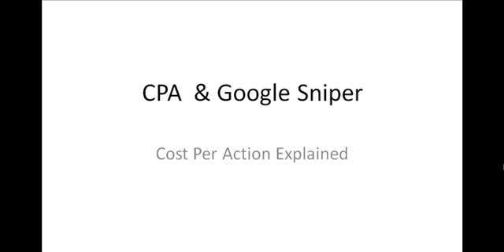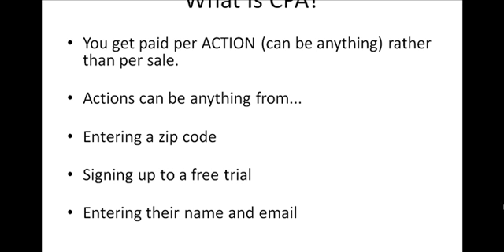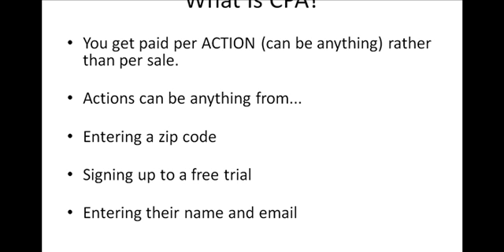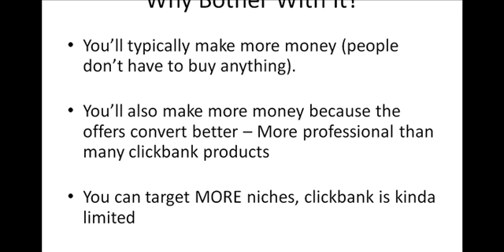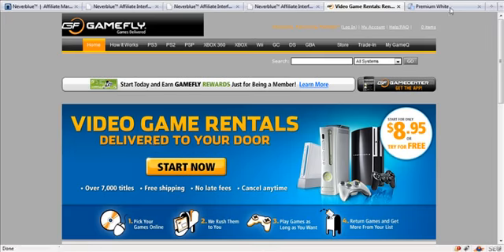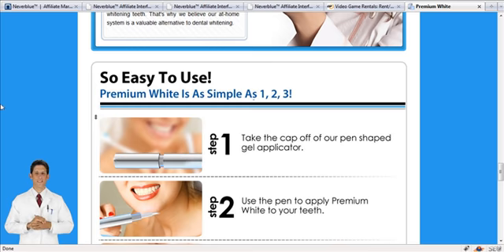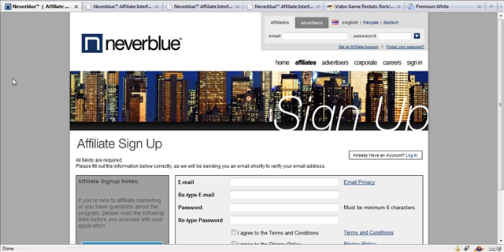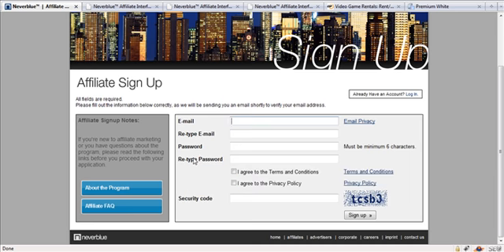google sniper only $30 version 2.0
hey guy,i'm selling google sniper,.only $30..very cheap.,this google sniper actually $150. and i'm got this google sniper about $45.,so i only give to you all only $30..actually google sniper is not a software.,it's a lesson,like ebook,video.,to who want make money,want to be an affiliate.,so this product/lesson is very clear,.so if you all want more detail,need to buy this product,.i only accept paypal.,if you all already paid to my paypal account,.i'll sent this product buy email.,when i'll bought his google sniper,.they also sent by email.,i just want to share this very cheap opportunities with you all guy,.if any one interesting about this product,.email me at this email: .i'll give you paypal account in the email.,tq guy..